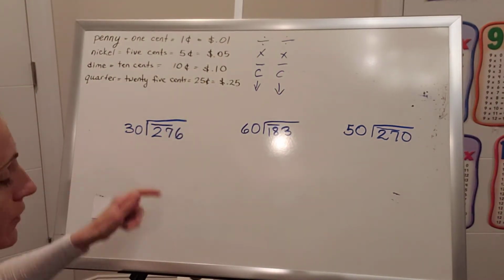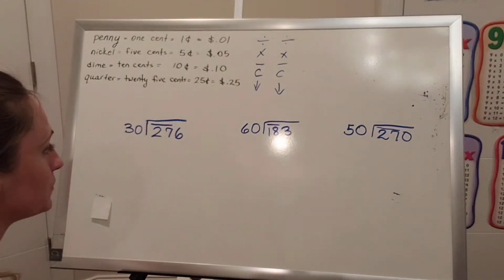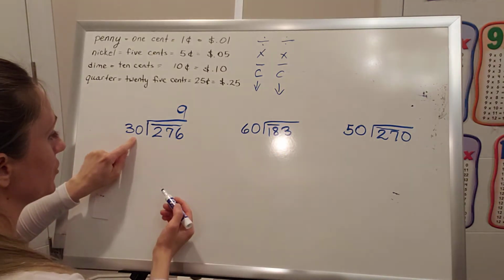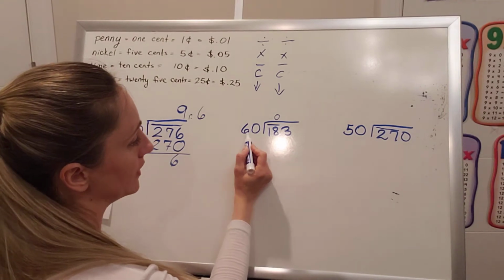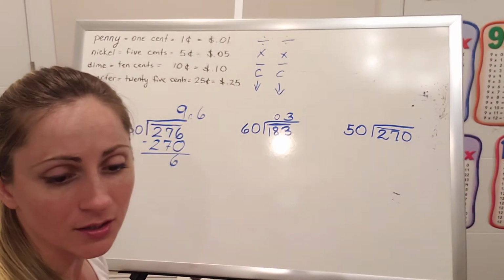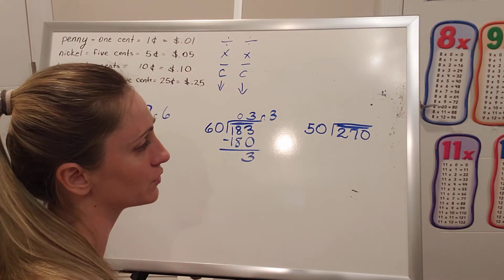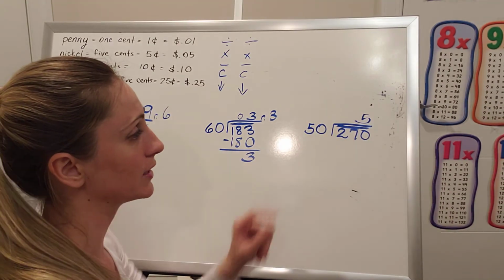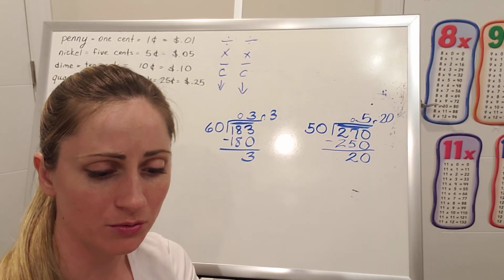MATH. May 5th Day 26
Harder long division. When the first two digits of the dividend are too small